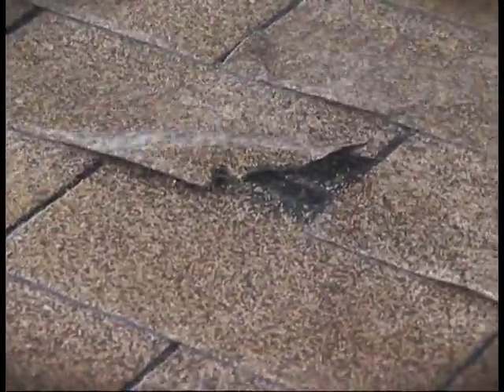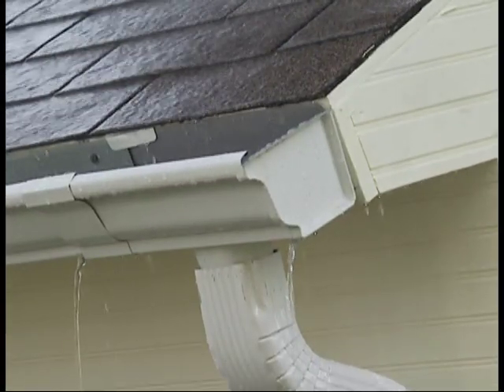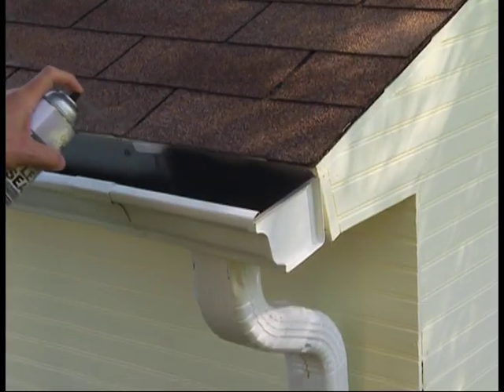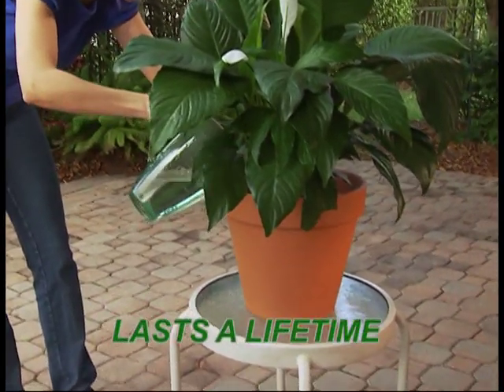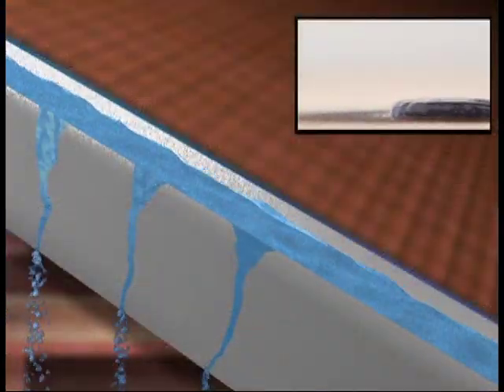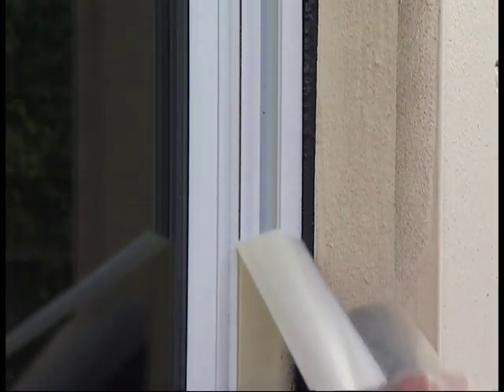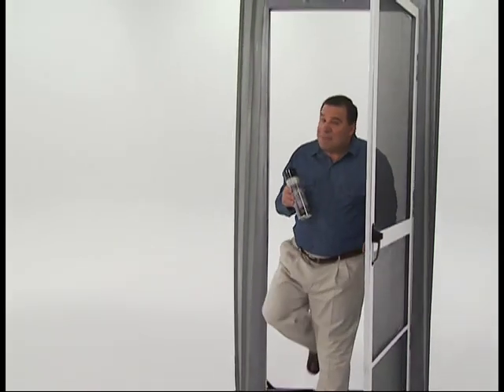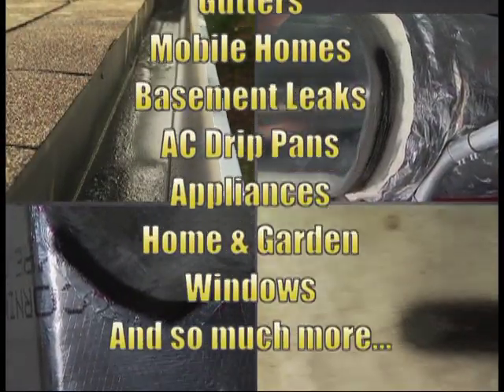FLEX SEAL! As seen on TV Hawaii, Stop Leaks Fast!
THE ORIGINAL FLEX SEAL!

As seen on TV, Stop Leaks Fast! Coat, Seal, Protect and Stop Leaks Fast! Powerful, flexible seal for: ROOF LEAKS, RAIN GUTTERS, SKYLIGHTS, HOSES, FOUNDATIONS AND MORE...The Handyman in a can. *This product can not be shipped by air due to its flammability. Must be shipped by ground or boat.